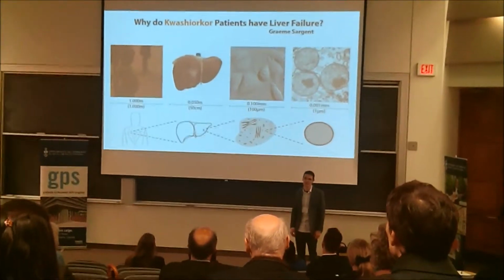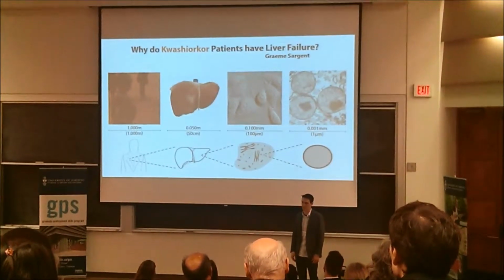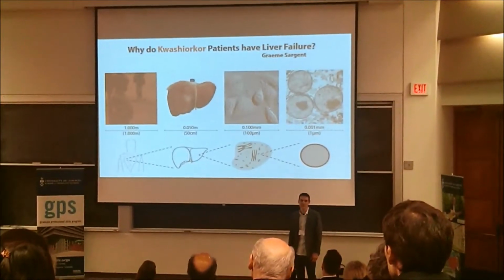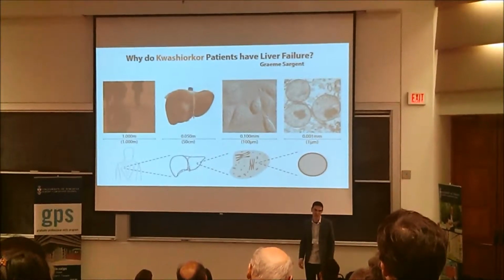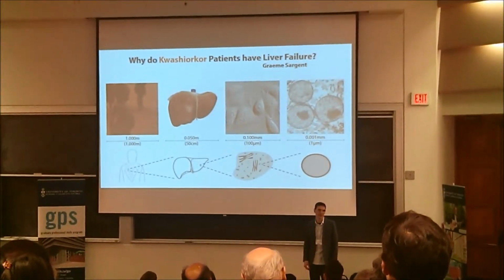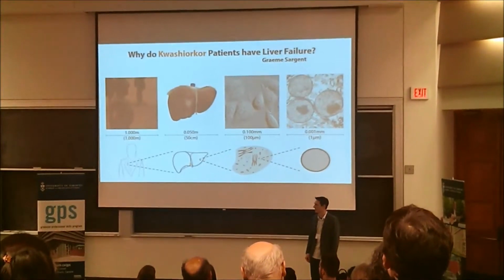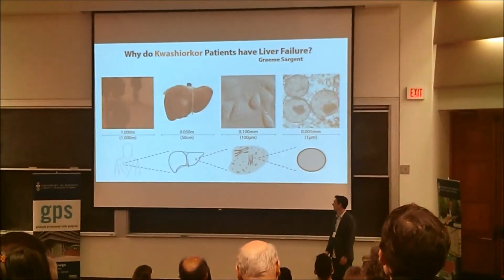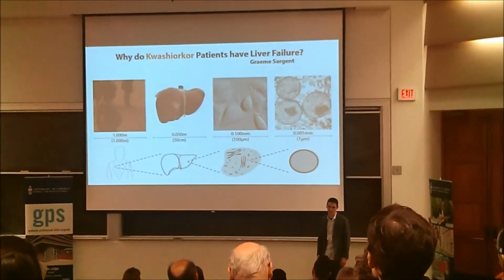Graeme Sargent 3 Minute Thesis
This my 3 Minute Thesis Presentation at the University of Toronto Finals